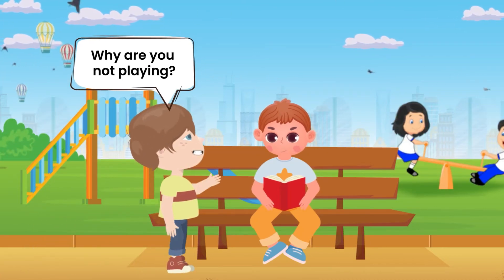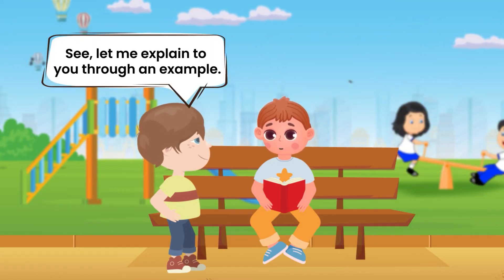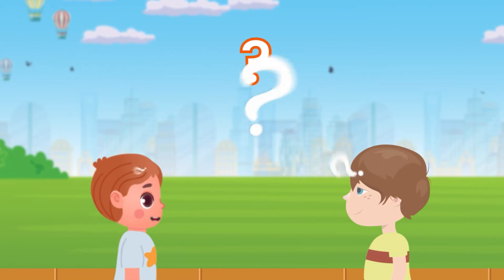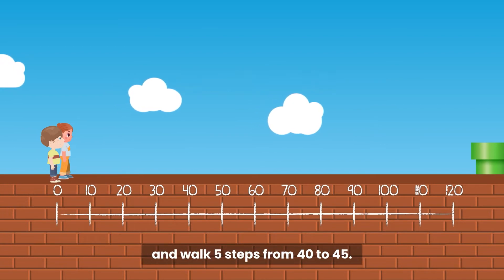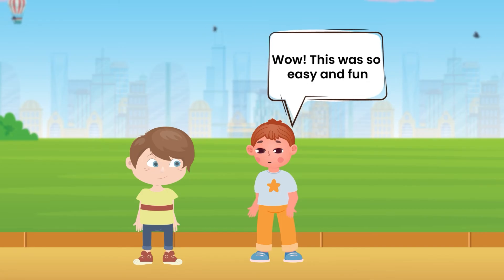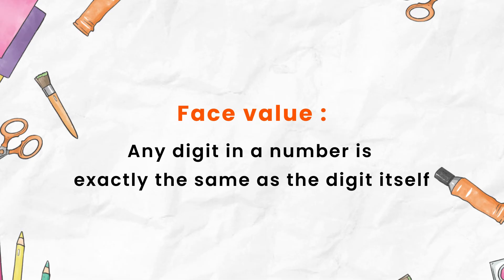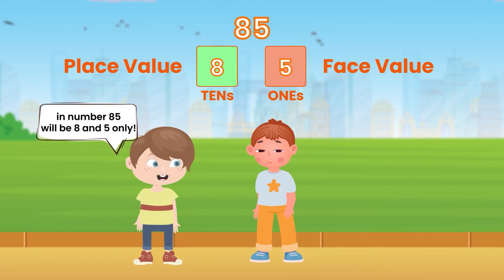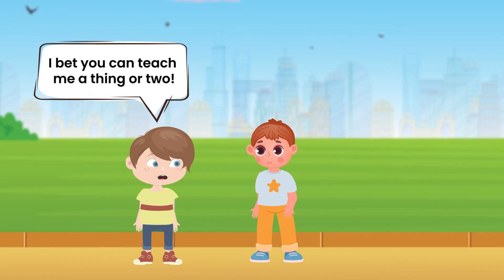Basic Maths - Place Value And Face Value with Examples | Class 1 to 3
Hello kids, let's learn the basic maths of place value and face value with some interesting examples.

Do you know the difference between face value and place value? Watch the video where John and Peter will help you understand these concepts using the number line.

Learn the techniques of the world's fastest human calculator

Timestamps

0:00 - Intro
1:11 - Place Value with Examples
4:06 - Face Value with Examples